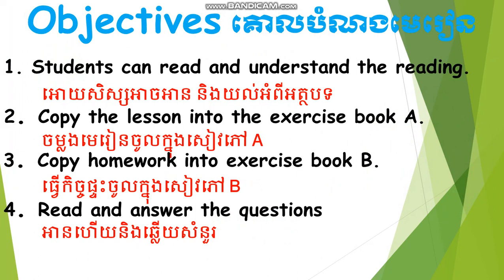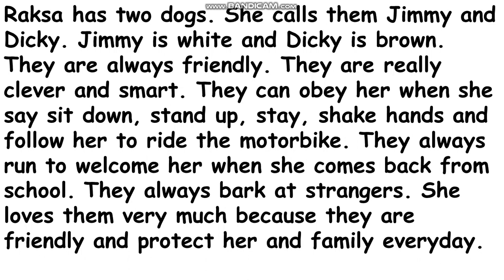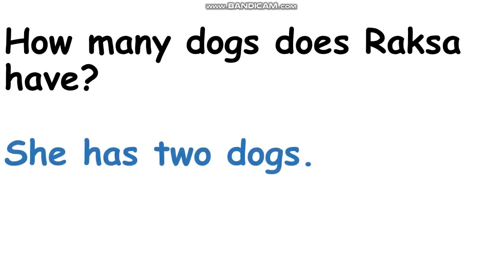WNS-English Grade 3 (Unit One : Pets-Reading)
Reading
English grade 3
English for Cambodia